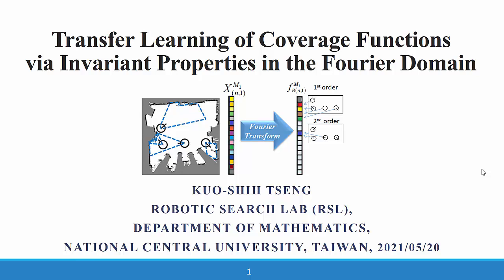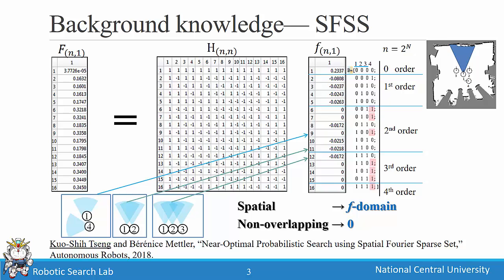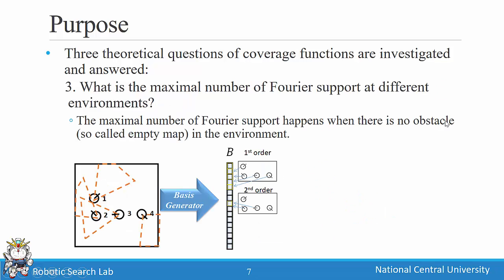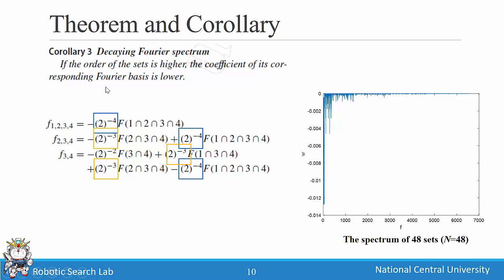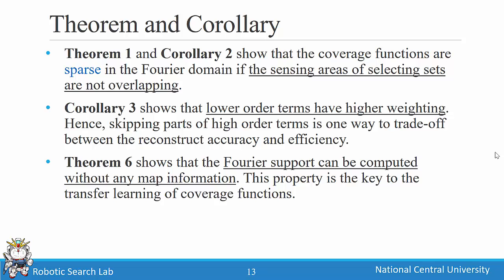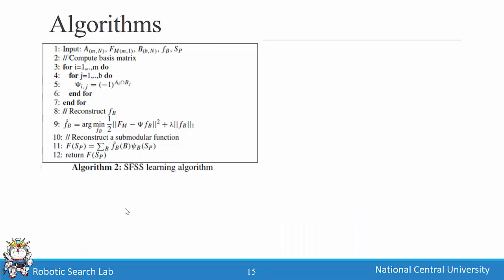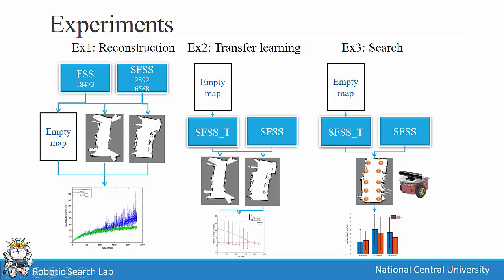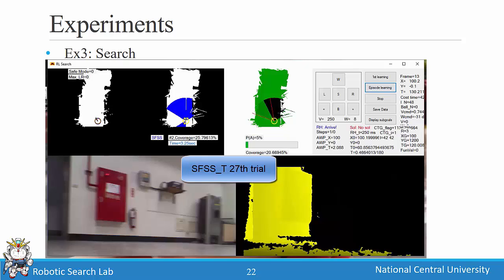Transfer Learning of Coverage Functions via Invariant Properties in the Fourier Domain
[Author] Kuo-Shih Tseng
[Abstract] The robotics community has been paying more attention to coverage functions due to their variant applications (e.g., spatial search and mapping, etc.). Due to their submodularity, greedy algorithms can find solutions with theoretical guarantees for maximizing coverage problems even if these problems are NP-hard. However, learning coverage functions is still a challenging problem since the number of function outcome for N sets is . Moreover, transfer learning of coverage functions is unexplored. This research focuses on the transfer learning of coverage functions via utilizing the invariant properties in the Fourier domain. The proposed algorithms based on these properties can construct Fourier support for learning coverage functions. Experiments conducted with these algorithms show that the robot can learn the coverage functions using less samples than the prior learning approaches in different environments. Experiments also show that the lossless compression rate of the proposed algorithms is up to 40 billion.

This paper is published in Autonomous Robots, 2021.